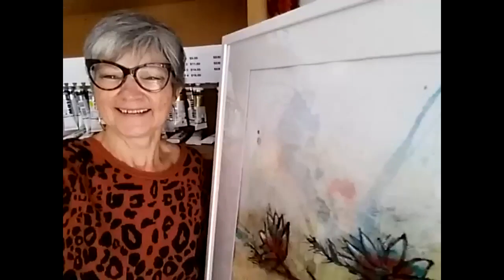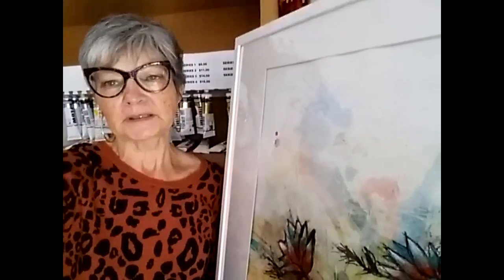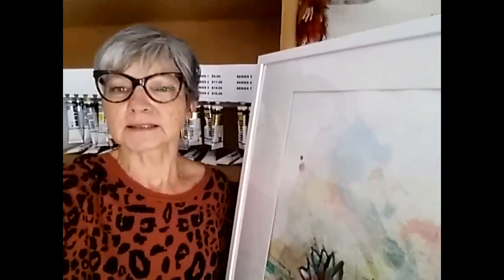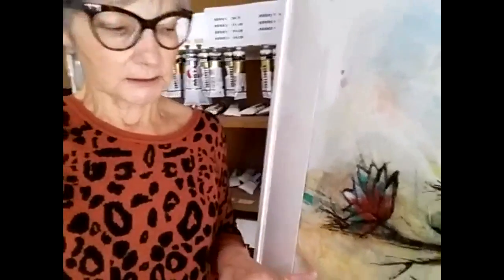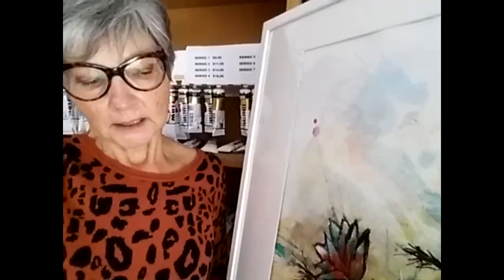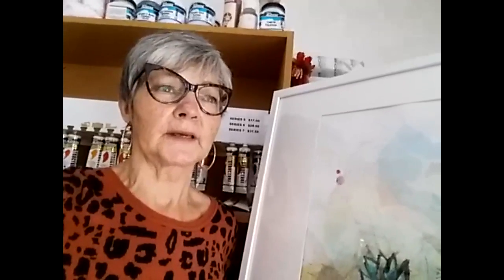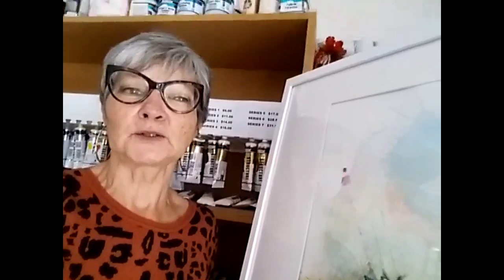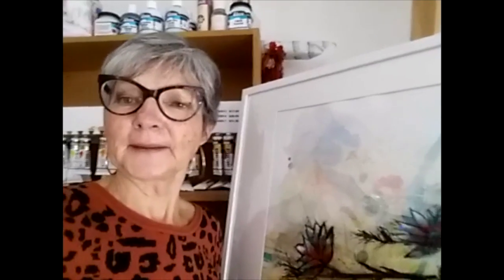Gillian Roulston Tea Time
This video is about Gillian Roulston Tea Time new painting